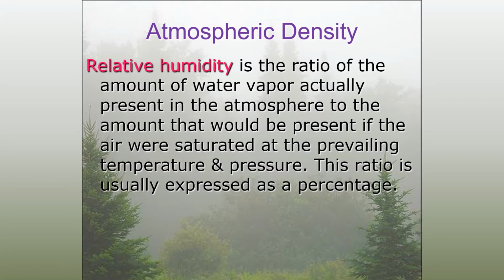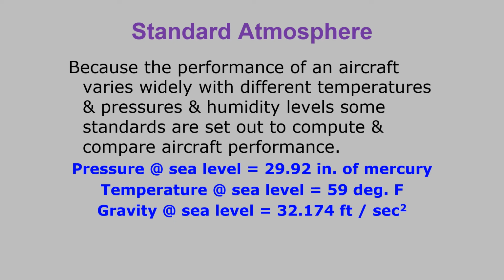Lesson X Atmosphere